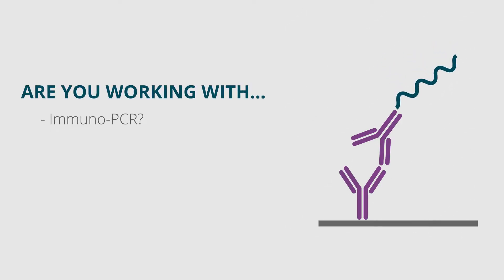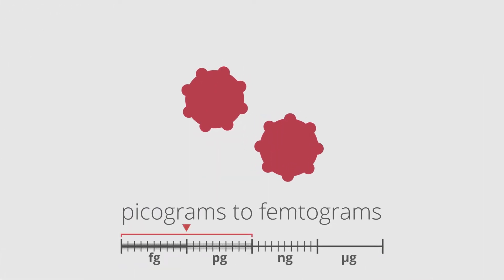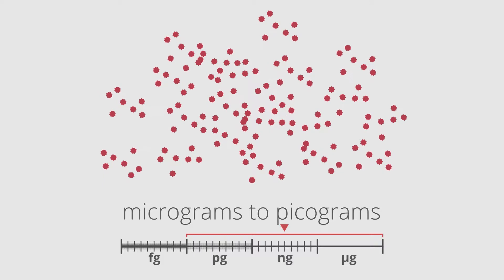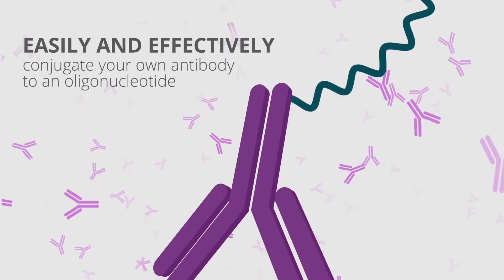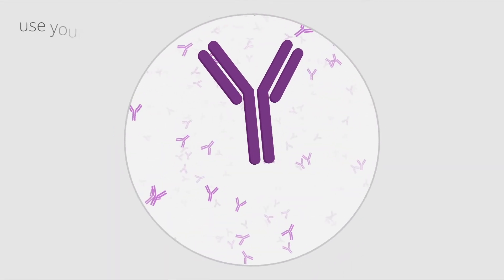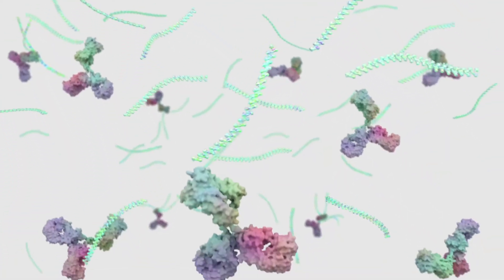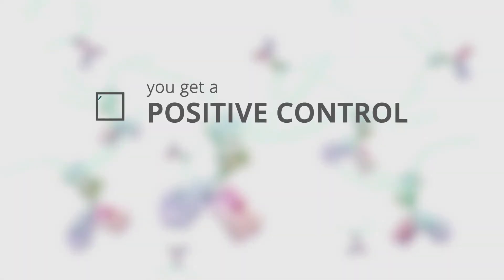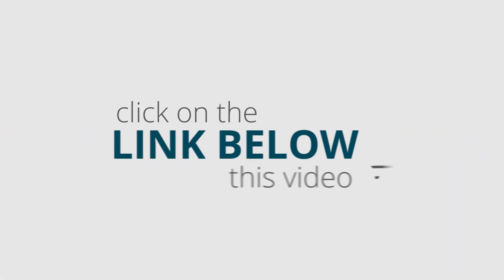Thunder-Link® conjugation kits for oligonucleotides and Immuno-PCR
Thunder-Link® PLUS are easy to use oligonucleotide conjugation kits for antibodies and proteins for the use in R&D applications, drug discovery, and the development of diagnostic kits.

Using standard chemistry and methodology, the linking of an oligonucleotide to molecules is difficult, time consuming and requires specialist knowledge.
To overcome these issues the Thunder-Link® PLUS oligo conjugation system has been designed to allow both specialists and non-specialists to generate antibody oligonucleotide conjugates easily and efficiently.

The conjugation technology is unidirectional and thus allows formation of molecule-oligonucleotide complexes only and never molecule-molecule or oligonucleotide-oligonucleotide. Furthermore, any oligo sequence may be used and the target chemistry may be at the 5' or 3'.
Thunder-Link® PLUS kit is also provided with a positive control to demonstrate successful conjugation.